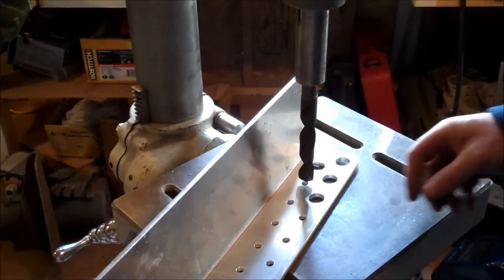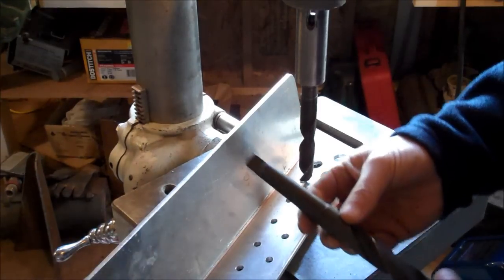17 Delta Rockwell Drill Press with Slow Speed Attachment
Slow speed attachment and MT2 bits